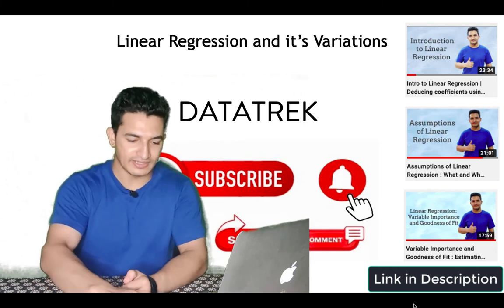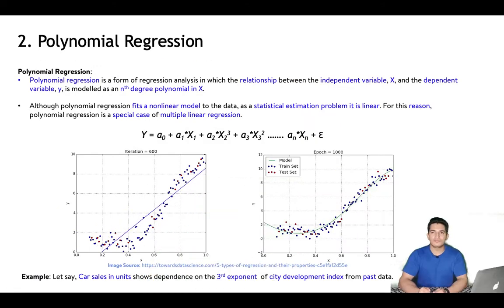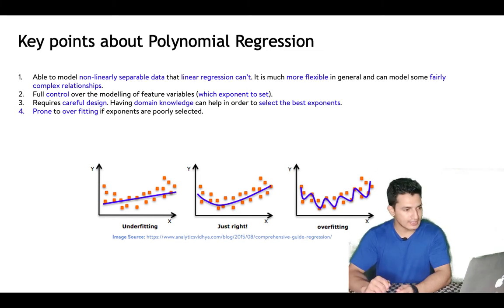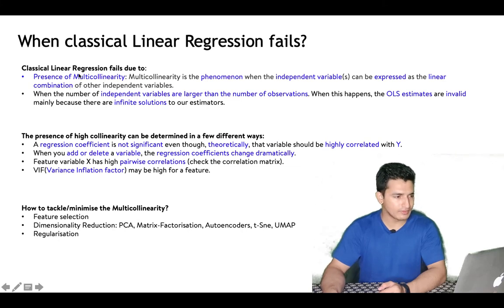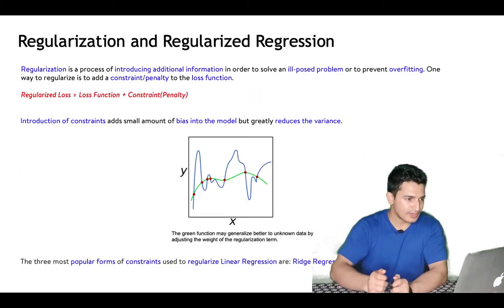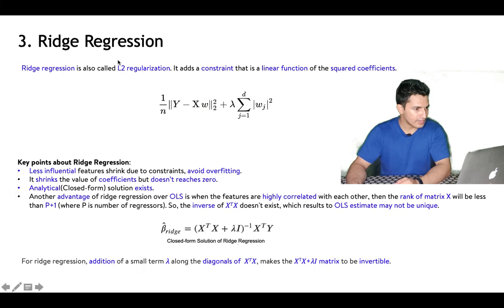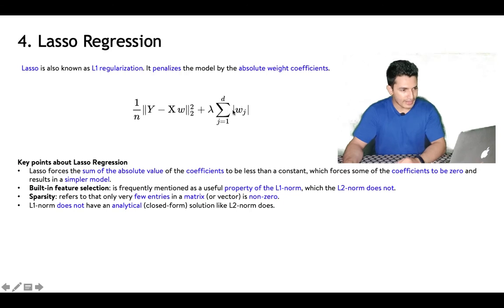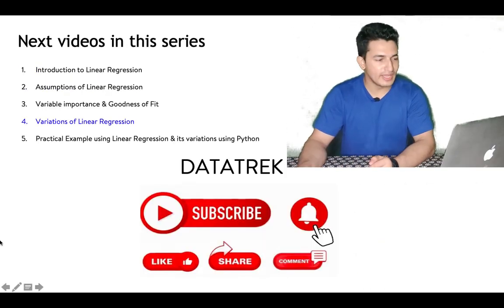Variations of Linear Regression | Regularization, Polynomial, Ridge, Lasso & Elastic-net Regression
This is the fourth video on Linear Regression Series. In this video, we will look at the different variations of Linear Regression. We will mainly look at Polynomial, Ridge, Lasso, and Elastic-net Regression.

Upcoming videos in the series:
Variations of Linear Regression.
Practical Example using Linear Regression & its variations using Python.